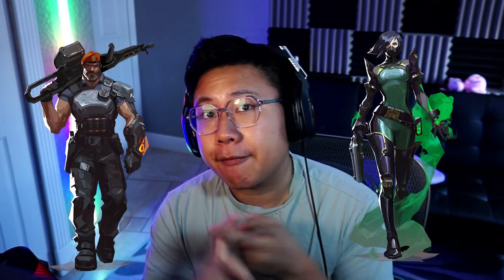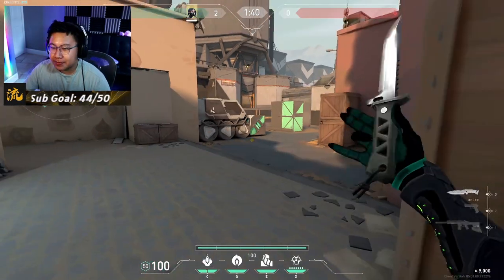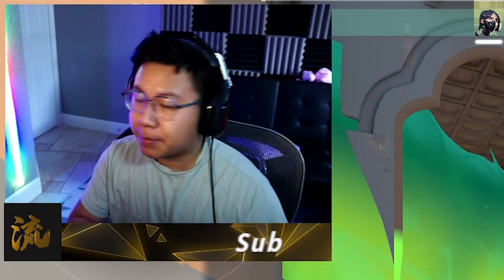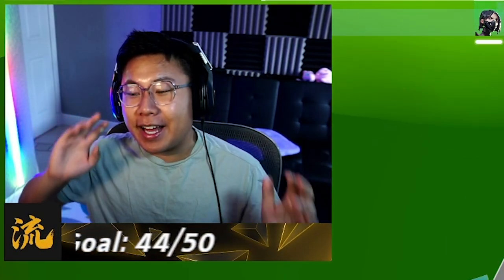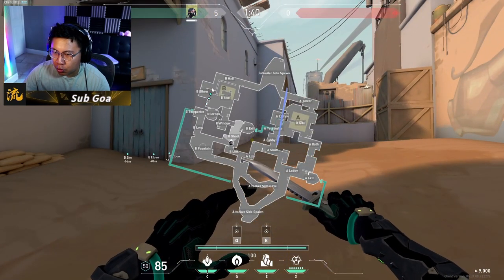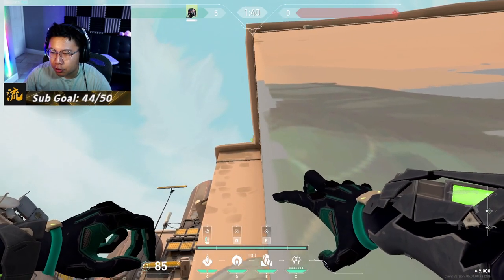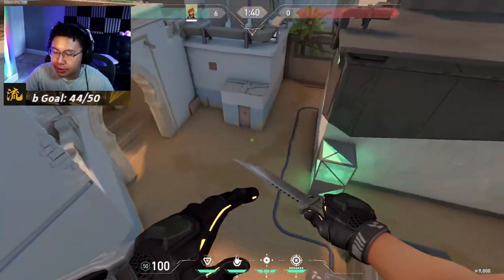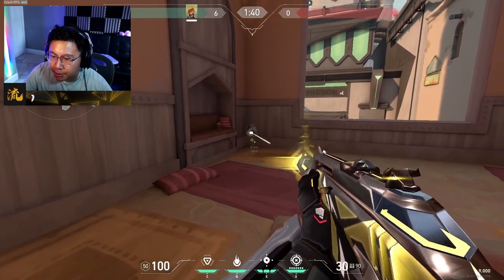A Double Controller Guide to BIND (Brimstone x Viper)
Double Controller or Smokes is run so often in the PRO VALORANT scene, yet the amount of people who understand it in ranked is...well close to zero. I made this guide with the dynamic duo of BRIMSTONE and VIPER in mind and explain how to best play them in a double controller format!

ALL CLIPS TAKEN FROM IMMORTAL/RADIANT LOBBIES

Timestamps:
0:00 A Double Controller Bind Guide
0:39 Why DOUBLE CONTROLLER is good
1:35 How to use VIPER
4:30 How to use BRIMSTONE
5:50 How to use VIPER ULT
6:35 Attack Side Double Controller
9:05 Secret Society
9:24 Lineups
12:10 Hitting B-Site